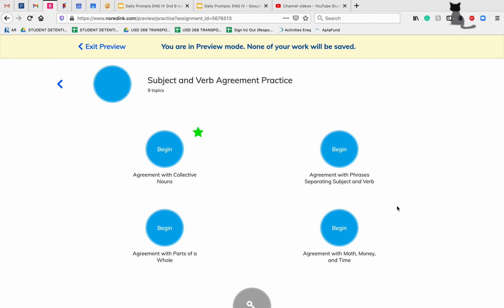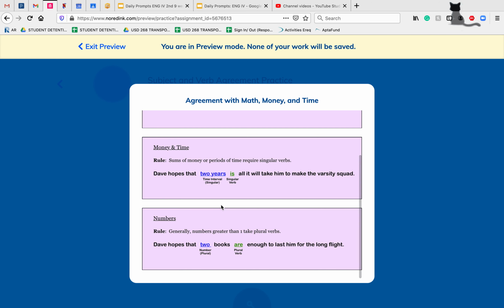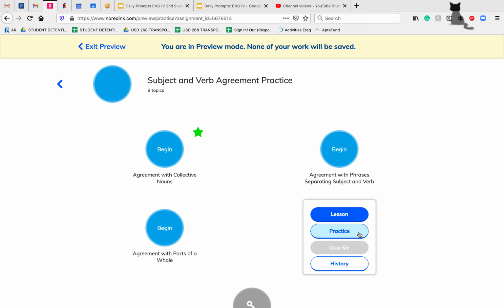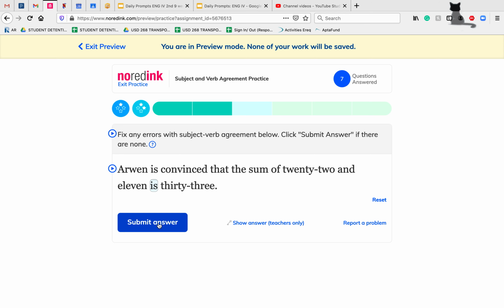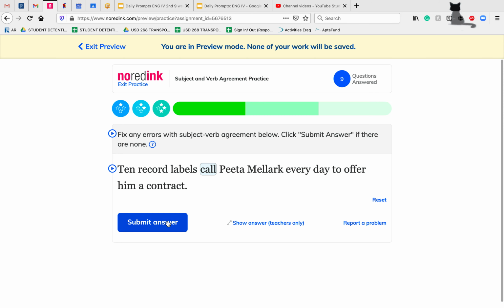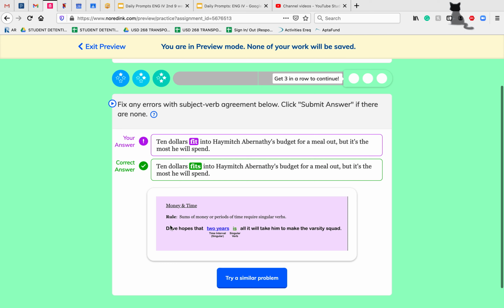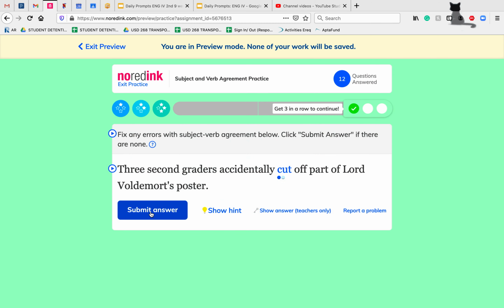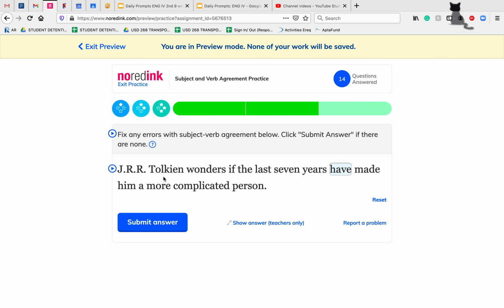Subject and Verb Agreement: Agreement with Math, Money, and Time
Additional help with subject and verb agreement from NoRedInk